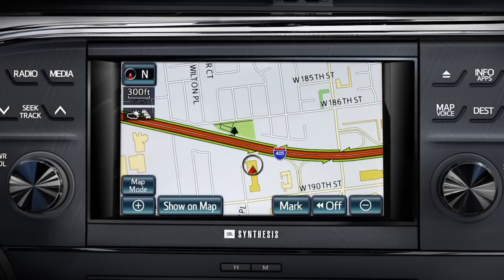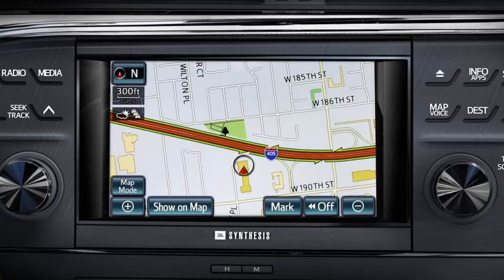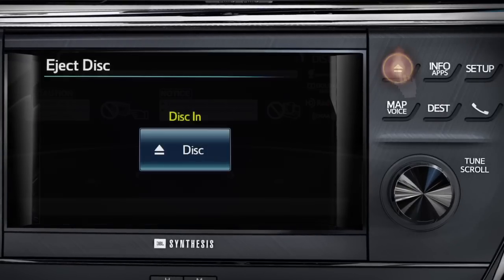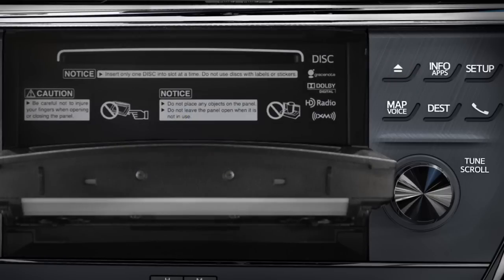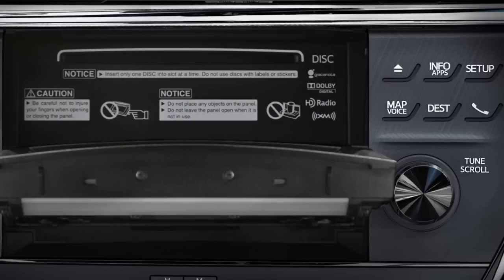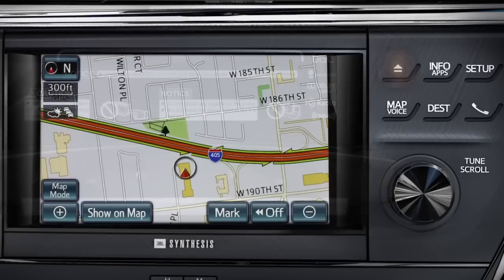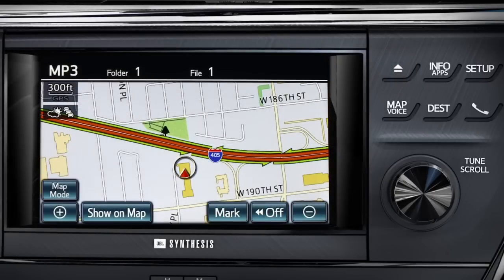2013 Avalon How-To: Premium HDD Audio System - Load CDs into the System | Toyota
Avalon How-To: Premium HDD Audio System - Load CDs into the System | 2013 Avalon | Toyota